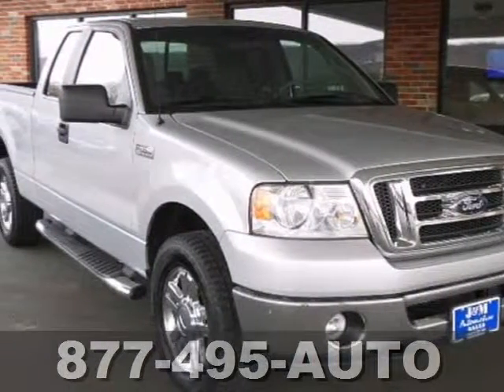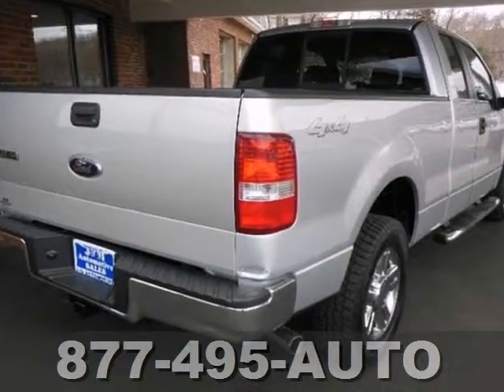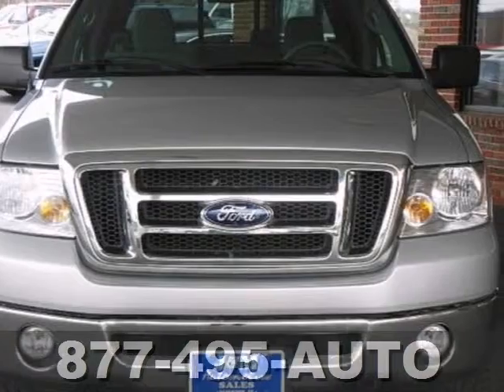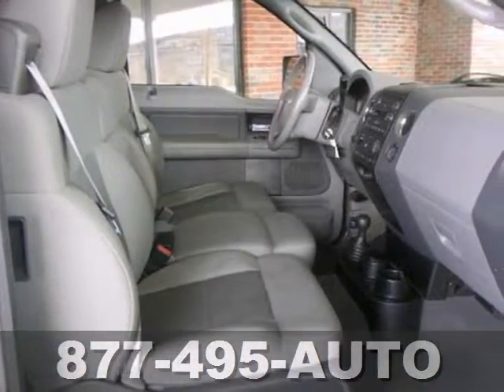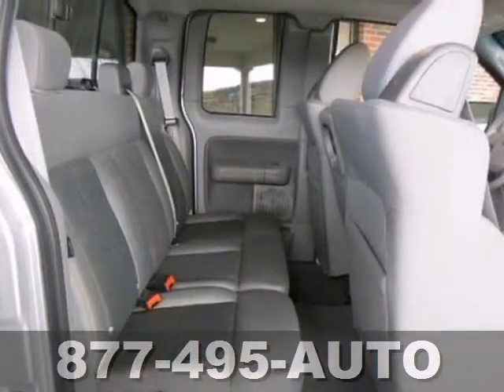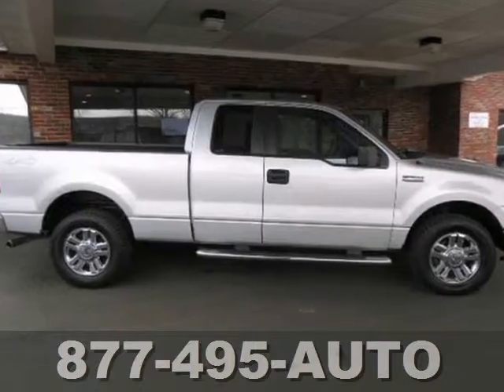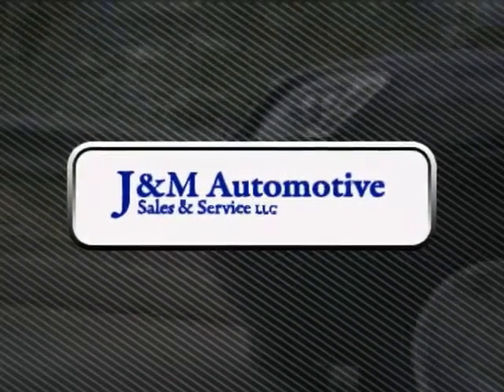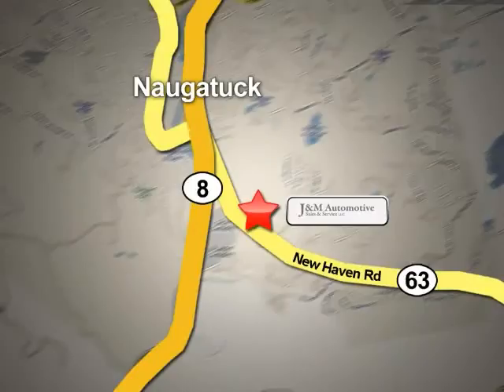2008 Ford F150 4wd Naugatuck CT Hartford, CT B085594 - SOLD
Year: 2008
Make: Ford
Model: F150 4wd
Trim: Supercab XLT 6 1/2
Engine: -1 Cylinders
Color: Silver
Mileage: 108970
Stock #: B085594
This Very Clean, Four Wheel Drive F150 Extended Cab XLT is Nicely Equipped with Grey Interior, Alloy Wheels, a CD Player, a Bed Liner, Power Windows, Power Door Locks, Power Mirrors, Cruise Control, an Adjustable Steering Column, a 5.4L V8 Engine, an Automatic Transmission and More! A Quality Truck at J&M!.

Address:
820 New Haven Rd.